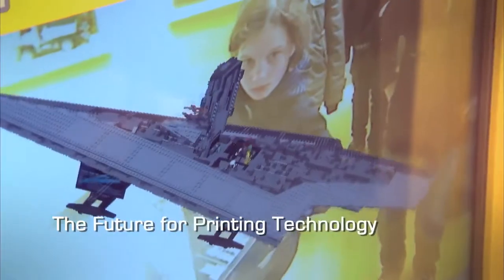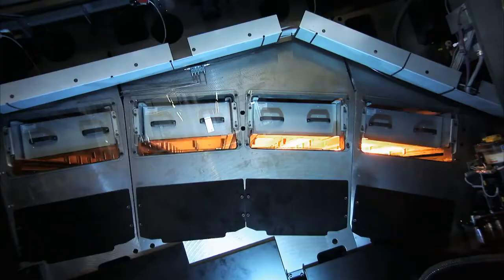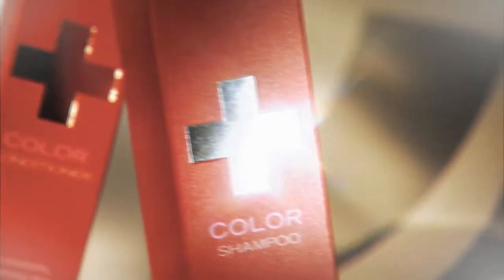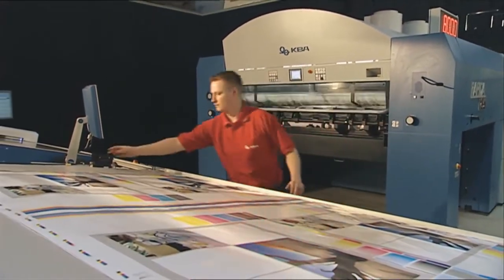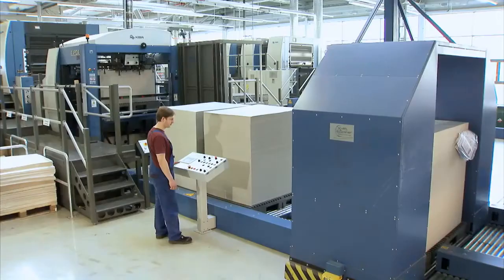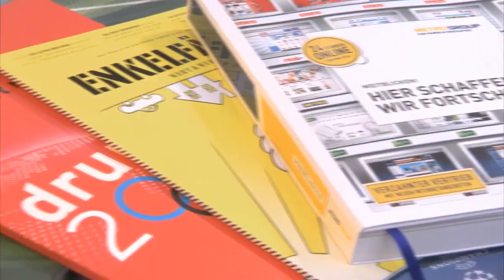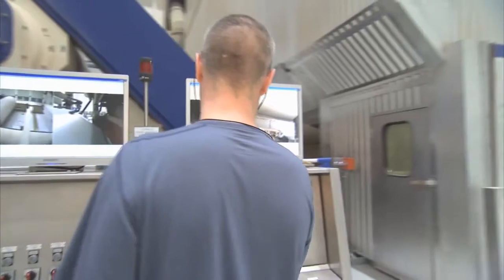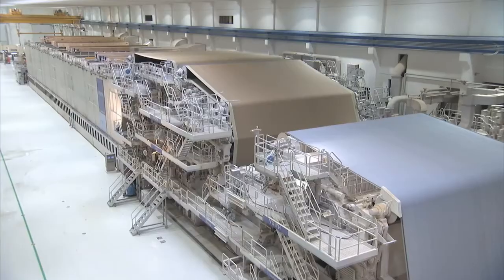Printing Technology Future. Career in Printing Technology. Colleges in India see description.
Opportunities that could be opted whilst after a printing technology course are as follows:
• Publishing houses under central and State Govt.
• Printing Presses under Central and State govt.
• Commercial printing presses doing Offset, Flexography, Gravure and Screen printing
• Publishing houses in private sector
• Security printing
• Software solution for print industry
• Pre-press solution for printing Industry
• Designing and digital printing
• Electronic publishing
• Color management solution
• Packaging
• Print finishing and converting
• Machine manufacturing /service
• Marketing/management executive
• Research and development
• Total quality control
Following is a list of colleges that offer a wide variety in this course:
1. Jadavpur University, Faculty of Engineering and Technology, Raja S.C. Mullick Road, Kolkata-700032, West Bengal.
2. Guru Jambeshwar University of Science and Technology Hisar-125 001, Haryana
3. Anna University, College of Engineering, Guindy, Chennai-600025